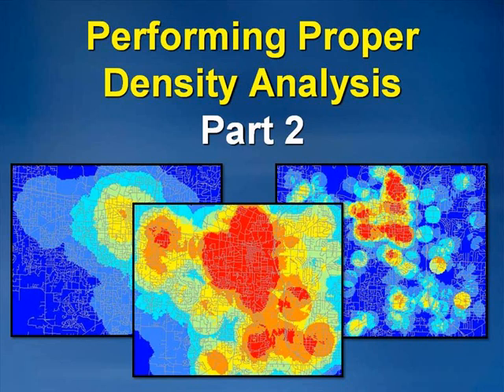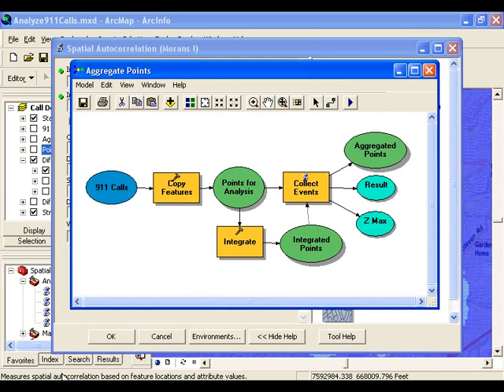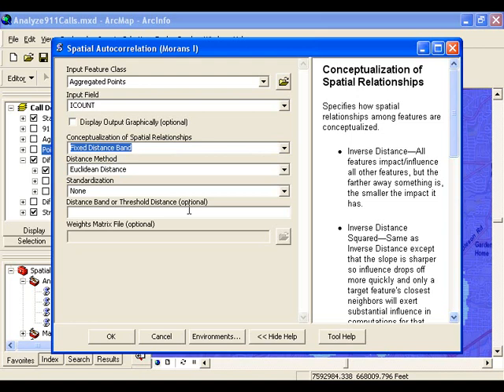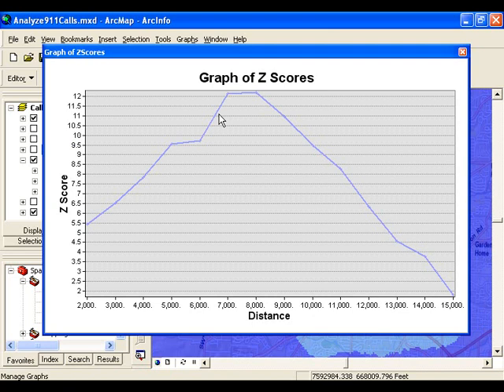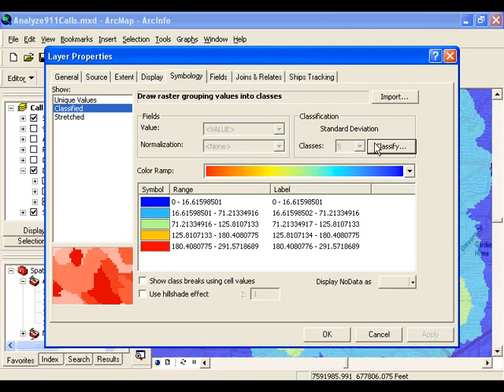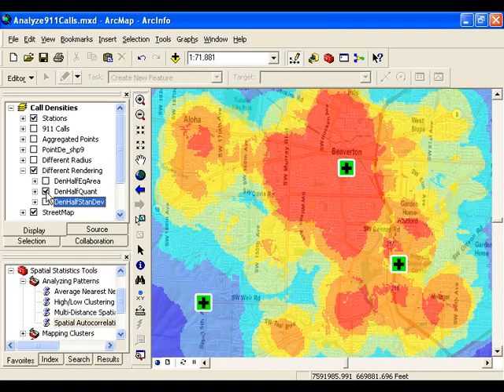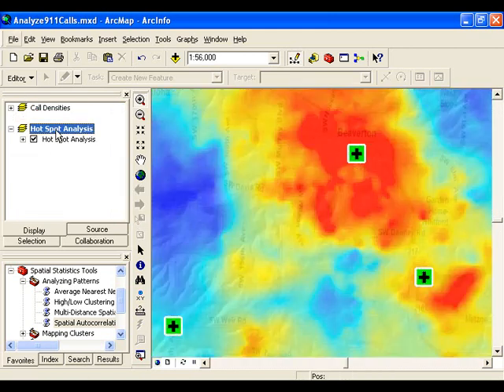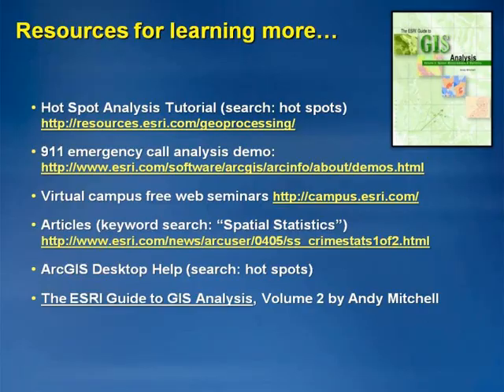Performing Proper Density Analysis Part 2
The purpose of this video is to explain the importance of the decisions that you make when running a density analysis, such as the neighborhood radius and the classification method that you choose for rendering your results.